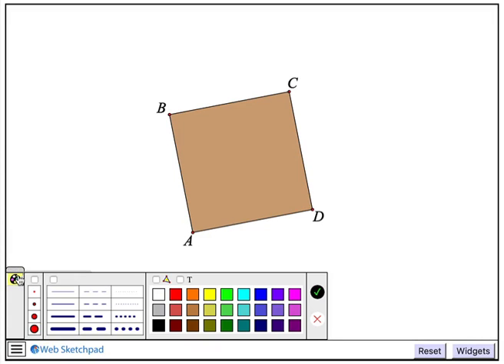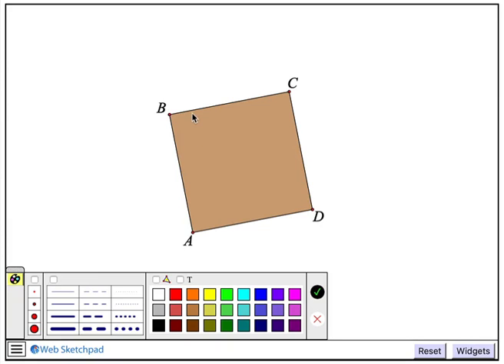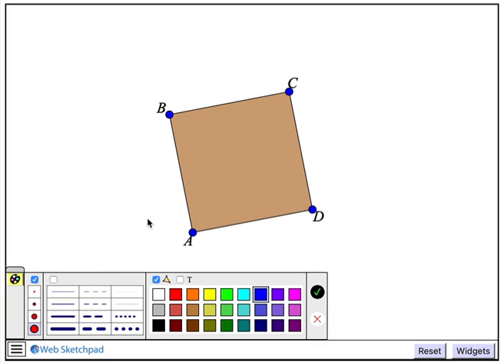How to Use the Style Widget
This video demonstrates how to use Web Sketchpad's Style widget.